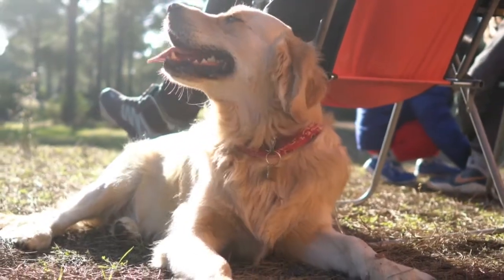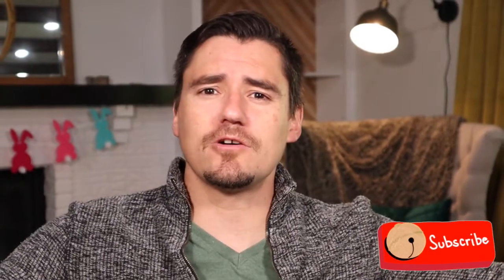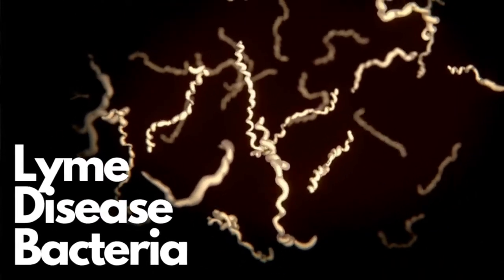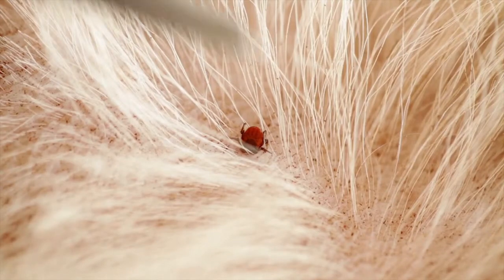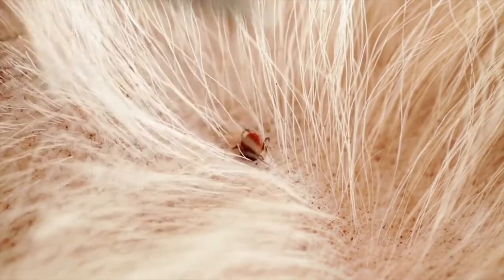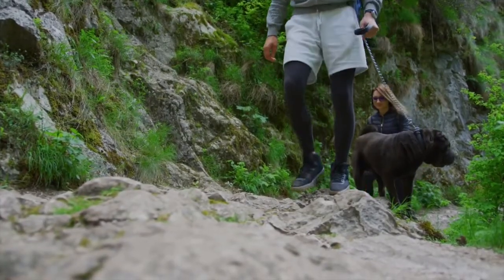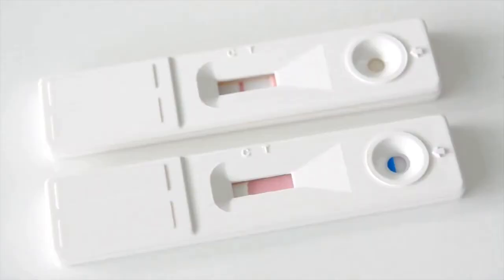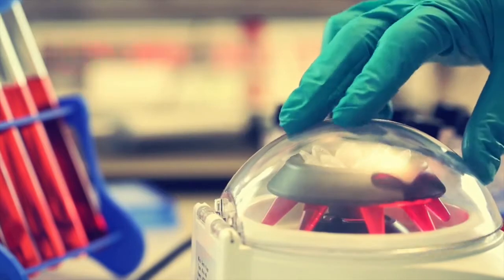Lyme disease in the dog. Dr. Dan explains Lyme disease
Today I am talking about Lyme disease in the dog.  Lyme disease is common in the North East of the United States.  Lyme disease is spread to dogs by the tick.  The deer tick is the type of tick that spreads Lyme disease after drinking blood from your dog.  Lyme disease is caused by the bacteria, borrelia burgdorferi.

Once a dog has lyme disease, the dog may have a fever and be lethargic, but the most common symptom is lameness or polyarthritis.  This means the dog will have warm painful joints, and they will be lame or limping on all four legs.  This symptom helps us to starting thinking that a possible lyme disease diagnosis in the dog.

A veterinarian will test for lyme disease with a snap test at the veterinary office.  The veterinarian can also send blood work or labs out to a reference lab to have a PCR or other tests completed to diagnose lyme disease too.

Once the lyme disease diagnosis in the dog is confirmed.  The veterinarian will usually prescribe an antibiotic.  Most veterinarians will use the antibiotic doxycycline.  Doxycyline is very good at treating the bacteria,  borrelia burgdorferi, that causes the lyme disease in the dog.  It can take three to four weeks to clear or resolve symptoms of lyme disease.

The best plan is to prevent lyme disease.  Talking to your veterinarian about a topical or oral flea and tick preventive medicine can help prevent lyme disease.  There is also a lyme disease vaccine.  This vaccine can be given with the preventive care medication or by itself.  Always talk with your veterinarian about the best way to prevent lyme disease in your area.

*As always guys, this content is for education and entertainment purposes only.  Please consult with your local veterinarian for all your pet health needs.